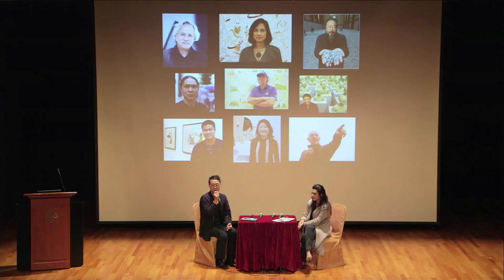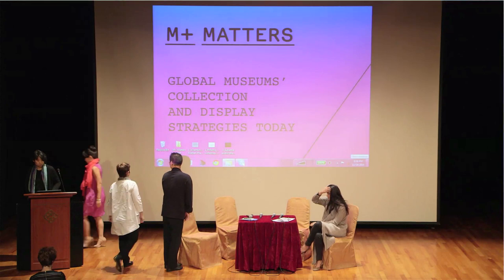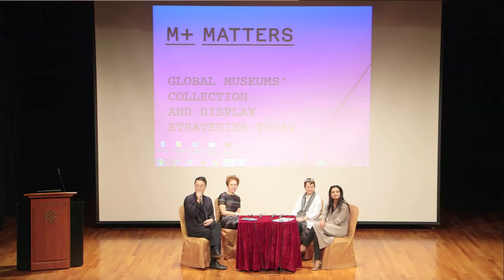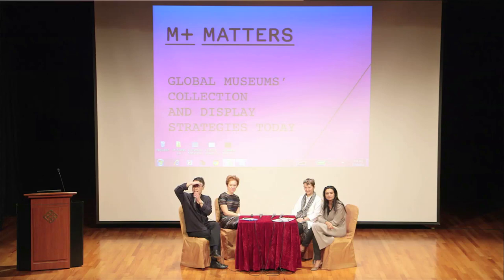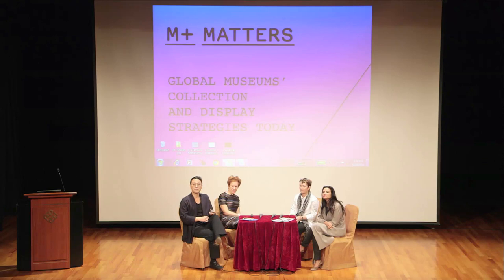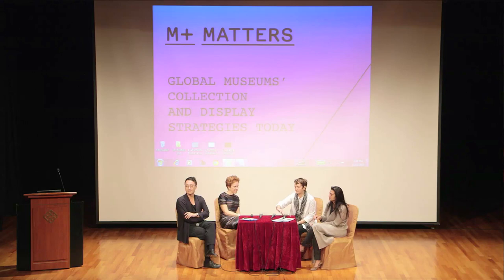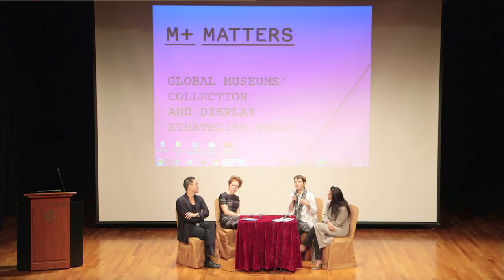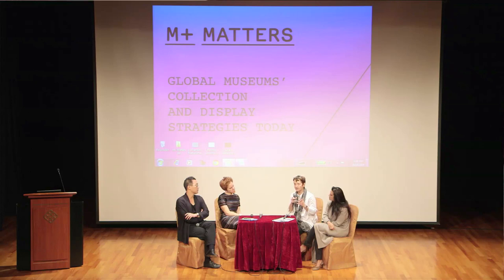(Part 5) M+ Matters- ‘Global Museums’ Collection and Display Strategies Today’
Key decision-makers from three standard-setting institutions of modern and contemporary art in the world – MoMA, Tate Modern, and Art Gallery of New South Wales – which are also models and future partners of M+, share their main concerns and questions, ambitions and plans for their museums as well as for the international art world at large.

Date: 18 November 2014 (Tuesday), 7pm-9pm
Venue: Chiang Chen Studio Theatre, The Hong Kong Polytechnic University
Speakers:
- Frances Morris (Head of Collections, International Art, Tate Modern, London)
- Suhanya Raffel (Director of Collections and Exhibitions, Art Gallery of New South Wales, Sydney)
- Ann Temkin (The Marie-Josée and Henry Kravis Chief Curator of Painting and Sculpture, The Museum of Modern Art, New York)

紐約現代藝術博物館(MoMA)、倫敦泰特現代藝術館(Tate Modern)及雪梨新南威爾斯美術館(Art Gallery of New South Wales)，均是全球三所堪稱典範的當代美術館，也是M+的參考對象及未來的合作夥伴。三所美術館的重要決策人將來到論壇，分享其對所屬藝術館及廣闊的國際藝術界的想法、疑問、抱負和計劃。

日期: 11月18日 (星期二) 下午7時至9時
地點: 香港理工大學蔣震劇院
講者：
- Frances Morris (倫敦泰特現代藝術館國際藝術藏品主管)
- Suhanya Raffel (雪梨新南威爾斯美術館藏品及展覽總監)
- Ann Temkin (紐約現代藝術博物館繪畫與雕塑總策展人)

About M+ Matters
M+, Hong Kong's new museum for visual culture, presents M+ Matters - a series of public talks exploring critical issues with key players in the fields of visual art, design and architecture, and moving image. Discover, learn and engage as M+ builds its collection, in and for Hong Kong, as a future centrepiece of the West Kowloon Cultural District.

關於「M+思考」
香港全新的視覺文化博物館 M+將舉辦一系列名為「M+思考」的一系列公眾論壇，與視覺藝術、設計、建築及影像專家探討相關領域的重要議題。作為未來西九文化區的一個主要項目，M+正建立從香港角度出發的藏品，歡迎大家一同發掘、認識和參與。